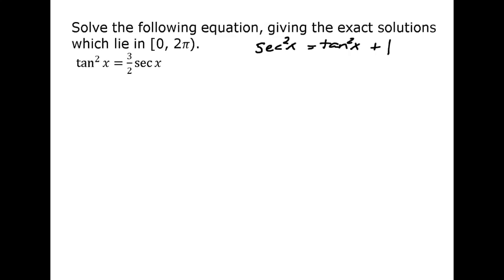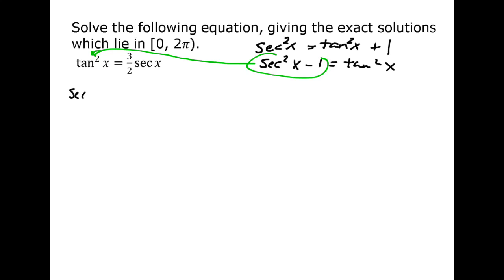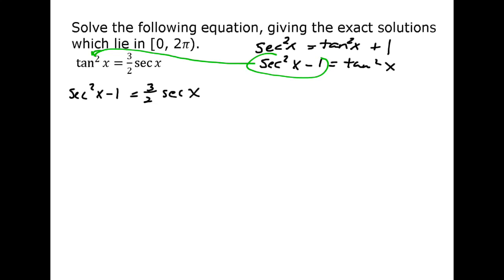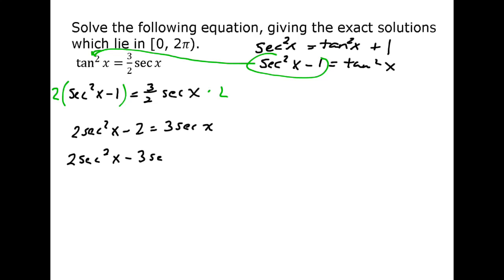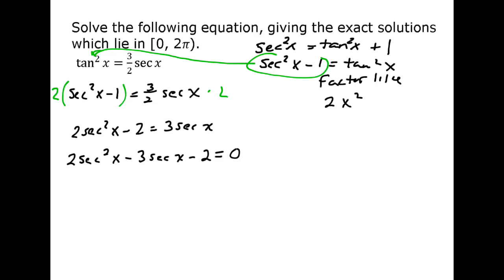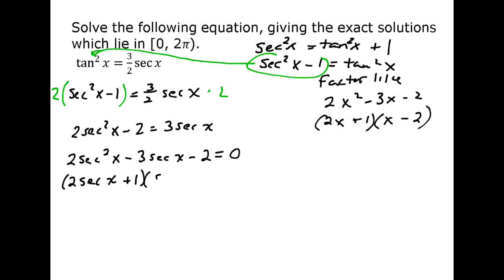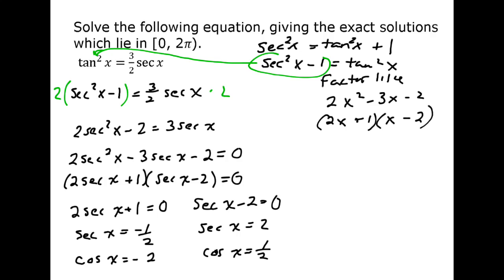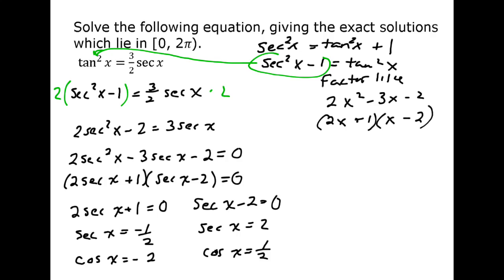Lesson 41 Number 3 Trigonometric Equations